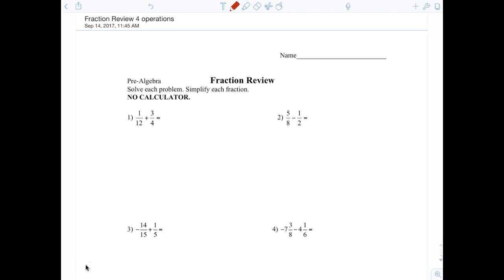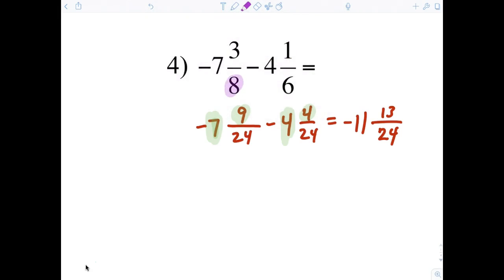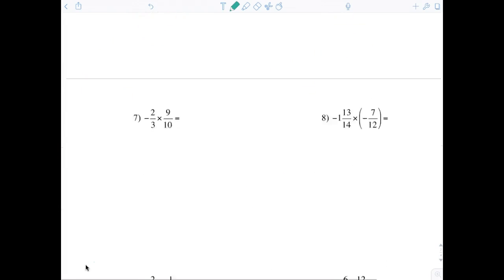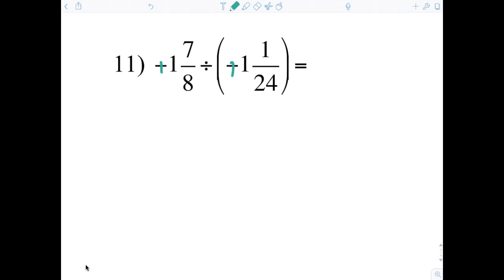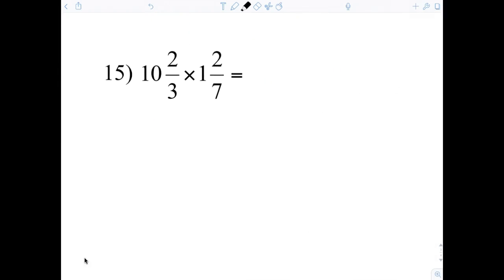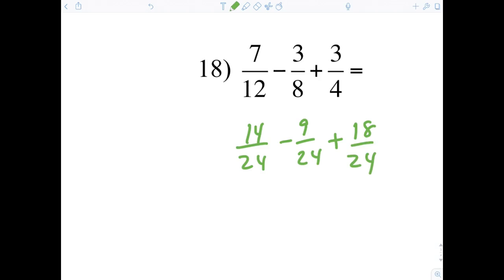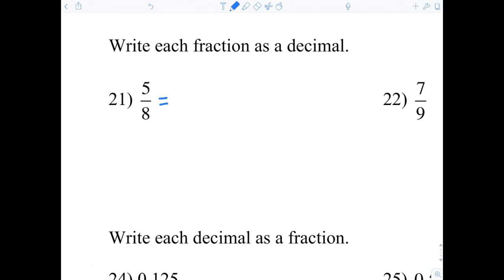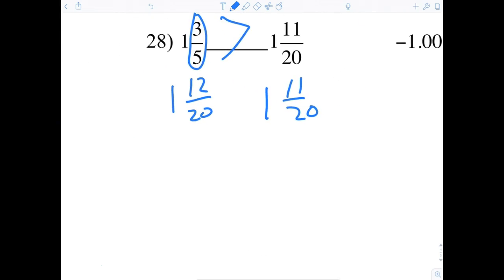FRACTION REVIEW 6TH PERIOD